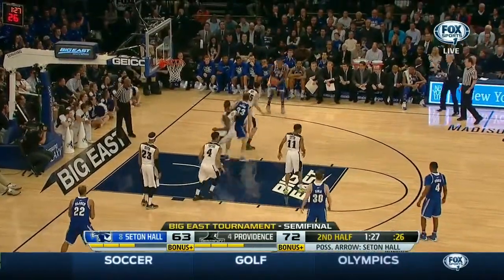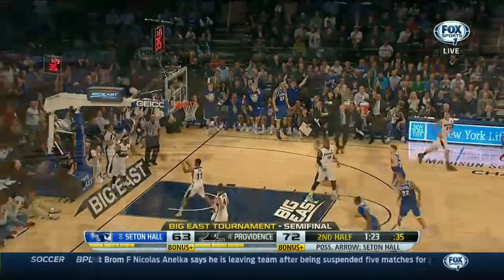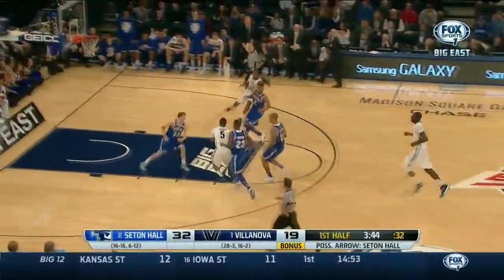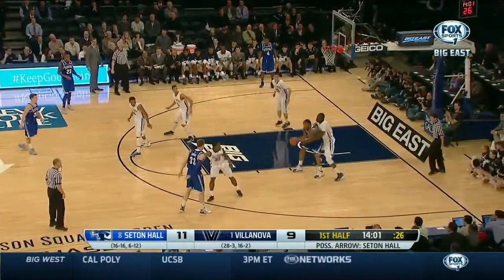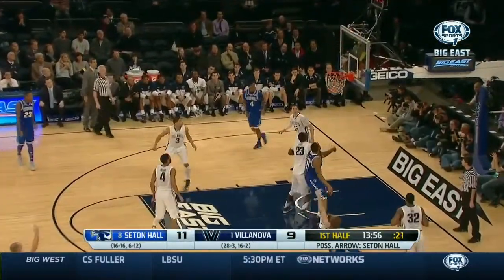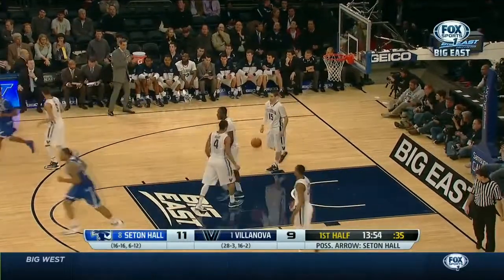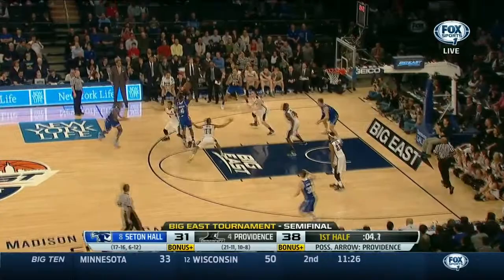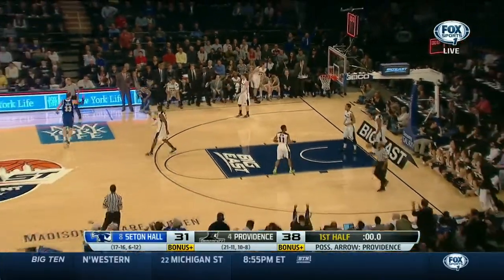Seton Hall Pirates weekly highlight - 03/09 - 03/16 with SoundTrack